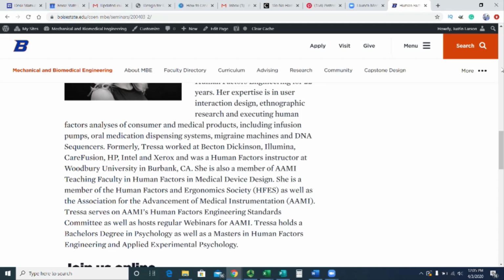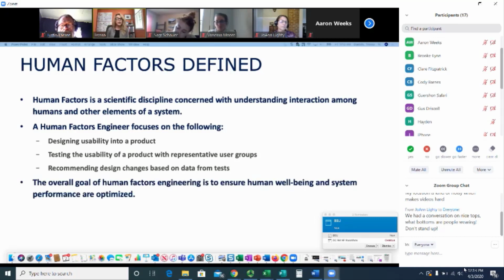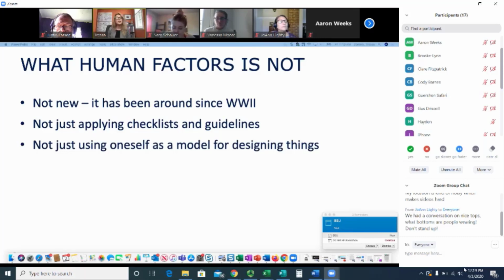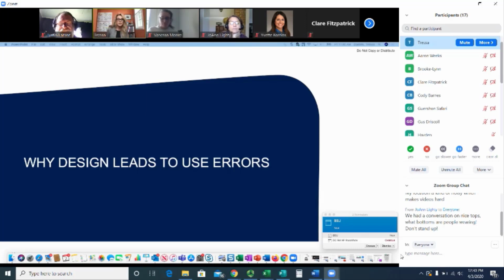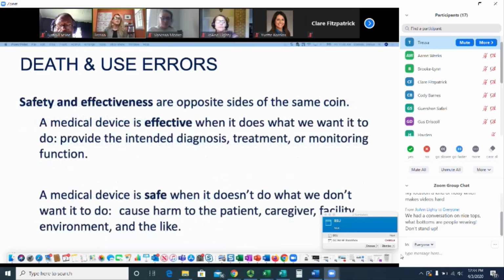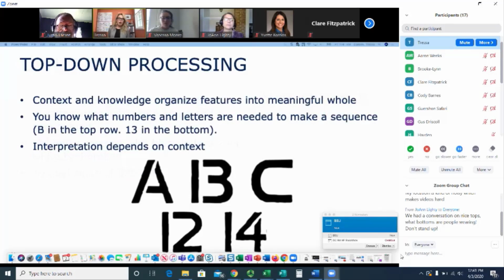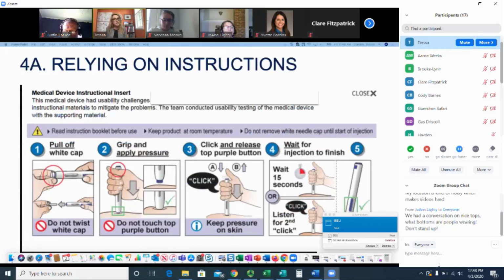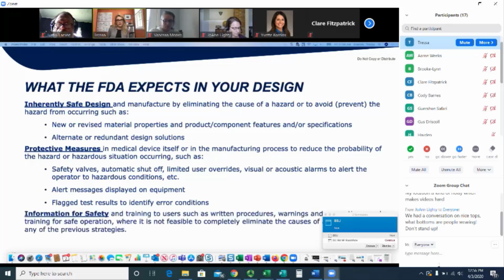Designing for Usability: Human Factors Engineering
Presenter: Tressa J. Daniels, Global Director for Human Factors Engineering, Teleflex Inc.

Human Factors Engineering is a required activity when submitting a medical device for approval by the FDA and other regulatory bodies. The focus on Human Factors in the design of medical devices is to identify potential use errors that could endanger patient or user safety. A widely cited report published in 2016 suggests at least 250,000 patients die each year due to medical error, making it the third leading cause of death in the USA. A large percentage of these deaths are related to poor usability of the design. Because of these issues, Human Factors expertise is becoming a valuable skillset that companies are in desperate need of integrating into their product development process. This presentation will cover what Human Factors is, the activities that make up deliverables from a Human Factors Engineer during product development and how Human Factors Engineering ties into Systems Engineering, Biomedical Engineering, Mechanical Engineering, and Design.

Tressa J. Daniels is the Global Director of Human Factors Engineering at Teleflex Inc.

Tressa has worked in the field of Human Factors Engineering for 22 years. Her expertise is in user interaction design, ethnographic research and executing human factors analyses of consumer and medical products, including infusion pumps, oral medication dispensing systems, migraine machines and DNA Sequencers. Formerly, Tressa worked at Becton Dickinson, Illumina, CareFusion, HP, Intel and Xerox and was a Human Factors instructor at Woodbury University in Burbank, CA. She is also a member of AAMI Teaching Faculty in Human Factors in Medical Device Design. She is a member of the Human Factors and Ergonomics Society (HFES) as well as the Association for the Advancement of Medical Instrumentation (AAMI). Tressa serves on AAMI’s Human Factors Engineering Standards Committee as well as hosts regular Webinars for AAMI. Tressa holds a Bachelors Degree in Psychology as well as a Masters in Human Factors Engineering and Applied Experimental Psychology.

Inspire ME is a weekly series featuring local, regional and national researchers, industry professionals, instructors and students sharing insight on everything from space exploration to human performance, student experience to professional development, engineering research to engineering practice.

Recorded on April 3, 2020, by Boise State University.